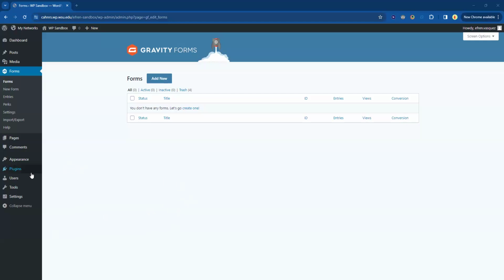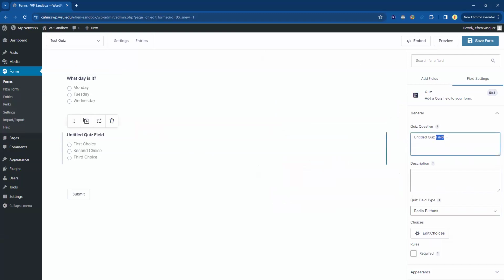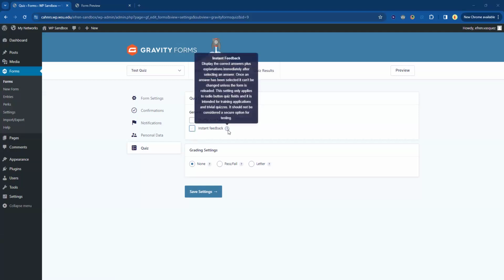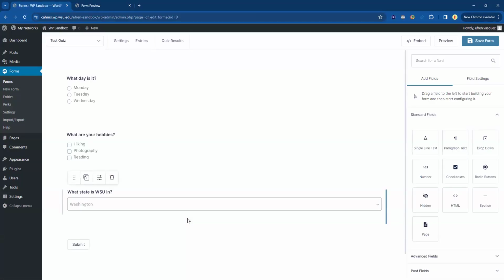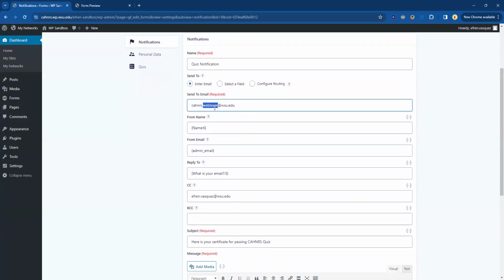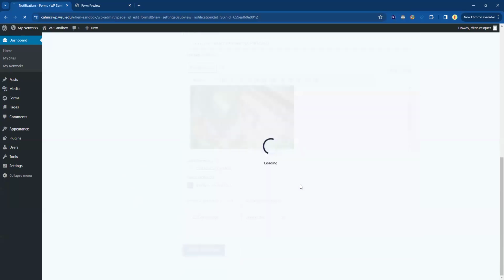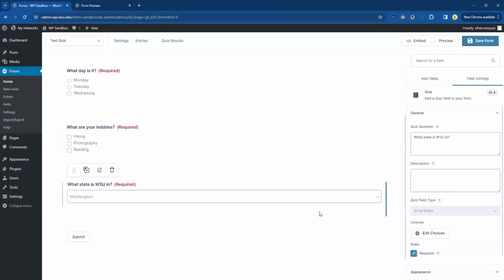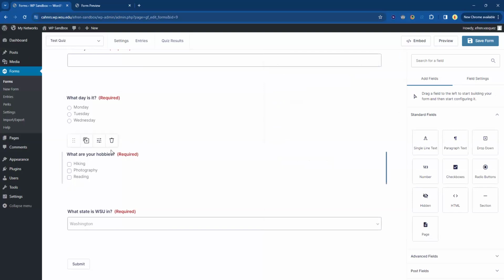Gravity Forms Quiz Addon | Plugins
Learn about the quiz addon for Gravity Forms.